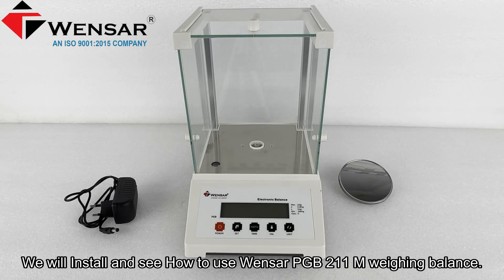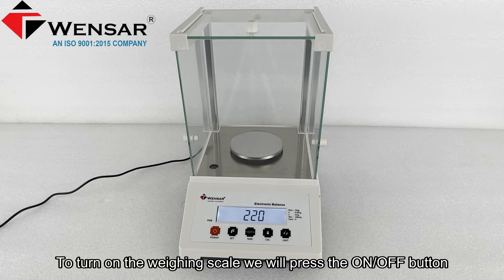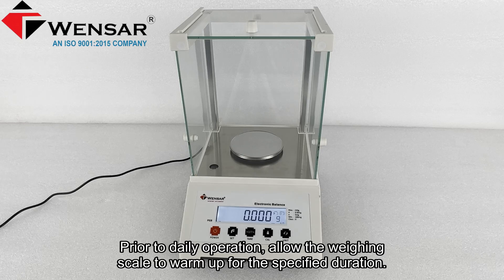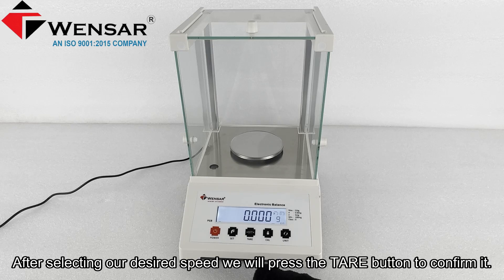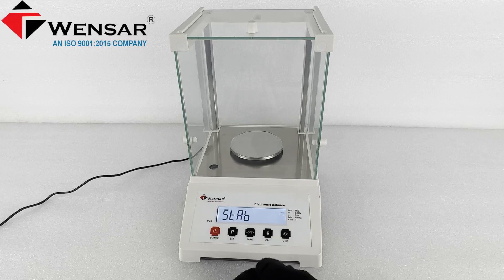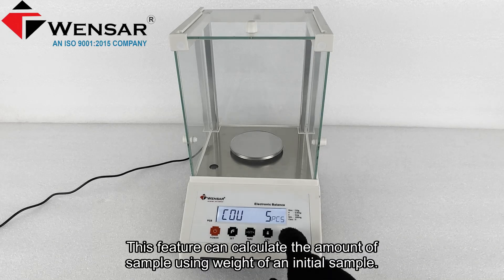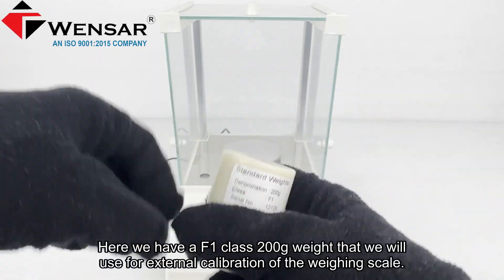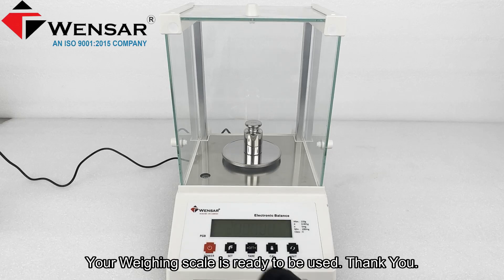Wensar PGB 211M Capacity-220gm Resolution-1mg (0.001gm) Precision Balance with Internal Calibration.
This video showcases the Wensar PGB-211M, a scientific weighing balance designed for demanding laboratory applications where accuracy and precision are paramount. Featuring a remarkable 1mg readability and a 220g capacity, this instrument sets the standard for reliable and versatile performance.The PGB-211M prioritizes user convenience with its intuitive design and advanced functionalities. The backlit LCD display provides clear and easy-to-read measurements, while the multifunction weighing units offer versatility for various applications.The Wensar PGB-211M is the ideal choice for scientists and researchers who demand the highest standards of accuracy and precision in their weighings. Its exceptional performance, coupled with its user-centric design and robust construction, makes it a valuable asset for any laboratory.